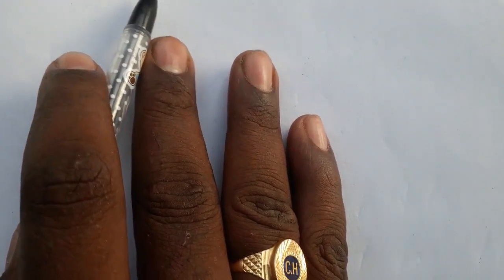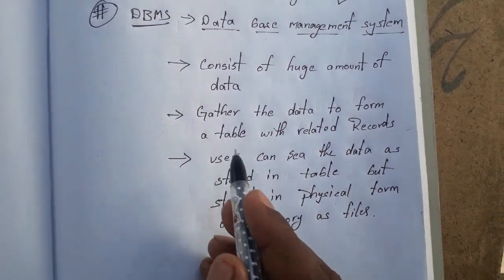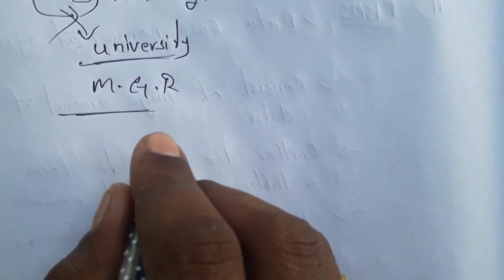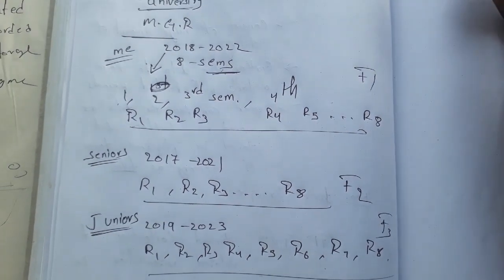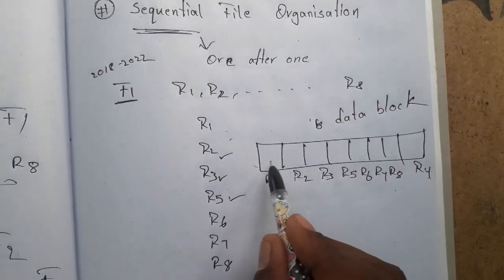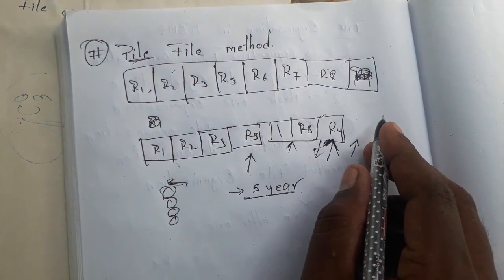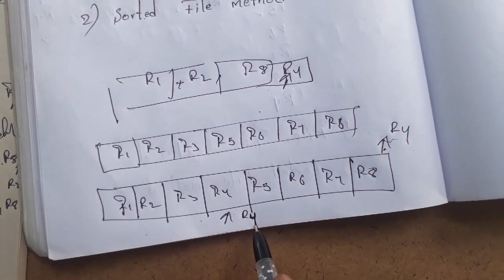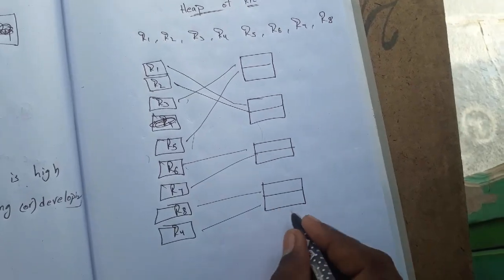File organization in DBMS